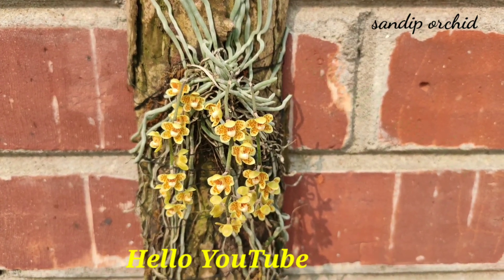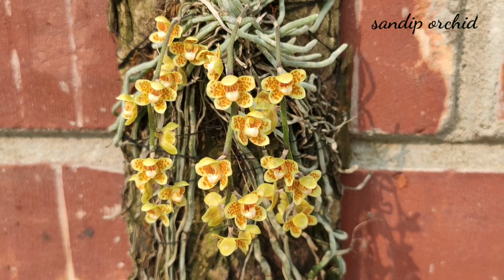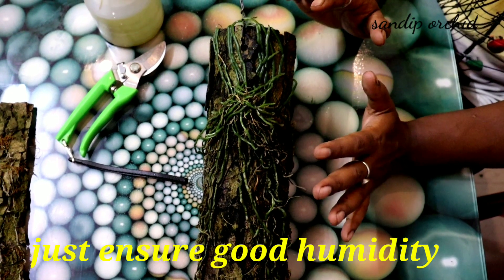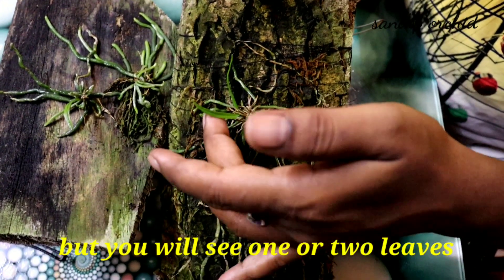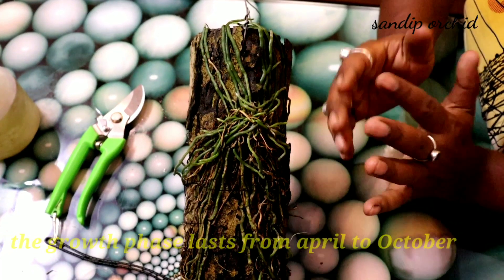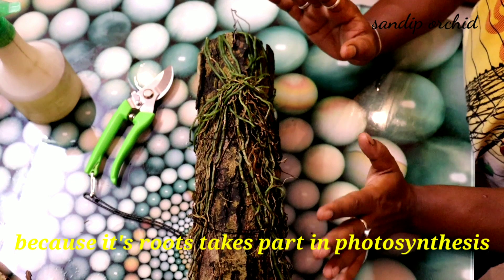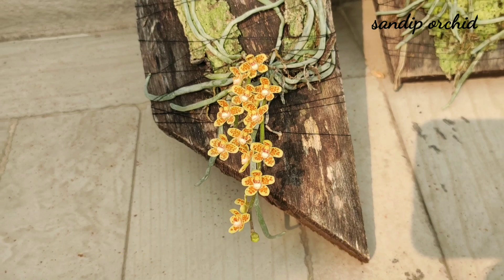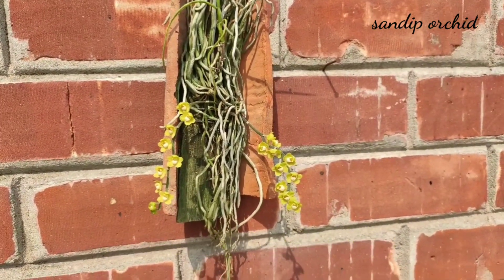ROOT ORCHID or LEAFLESS ORCHID:How to mount। Complete care guide।Chiloschists Species।Sandip Orchid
💚Root orchid or Leafless orchid care
💚How to mount

Regards
Sandip Orchid

we have a orchid friends groups in Facebook you can join
World Wide Orchids Friends Group

# rootorchid#leaflessorchid#orchidcare#shorts